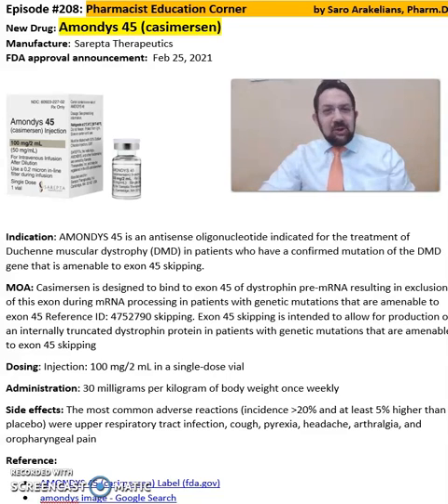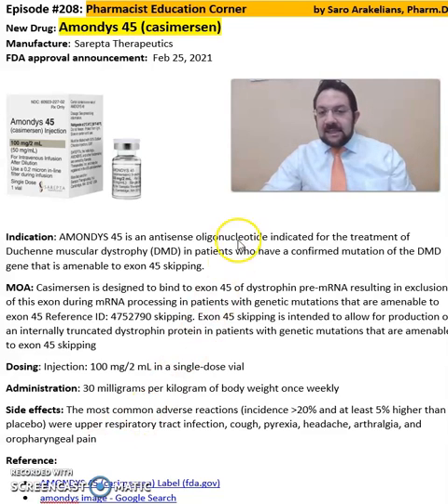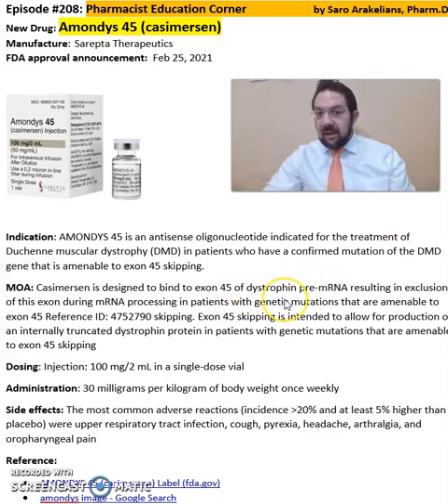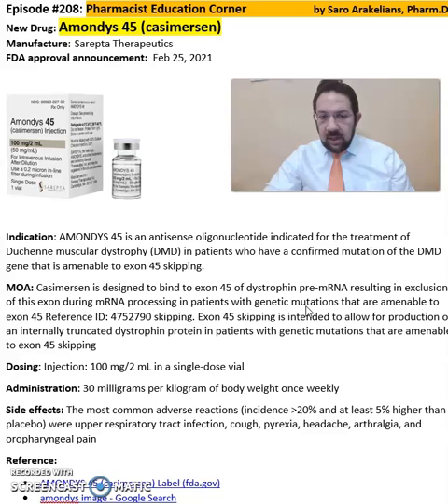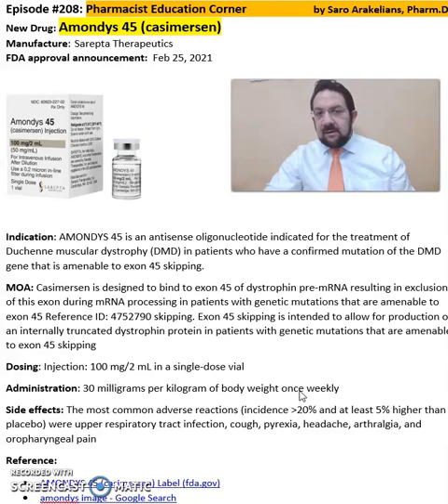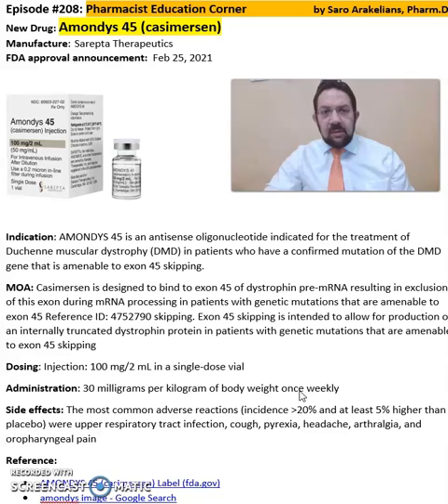Amondys 45 (casimersen)- Duchenne muscular dystrophy (DMD)